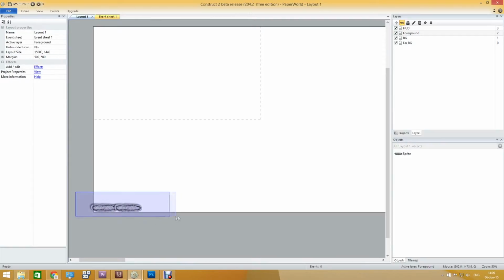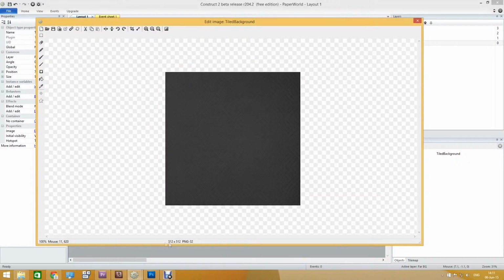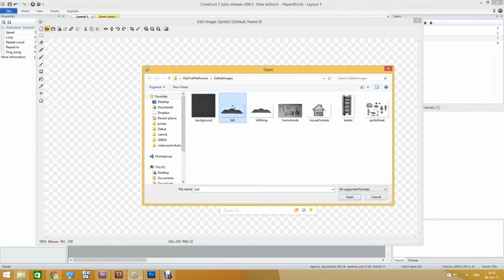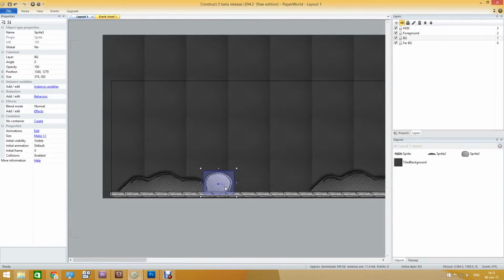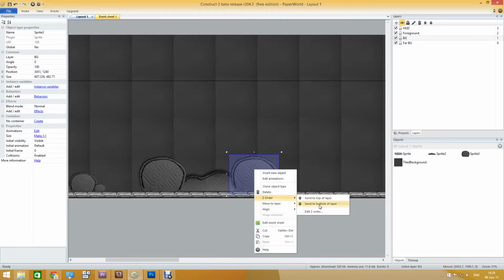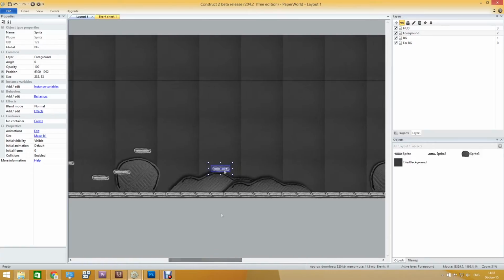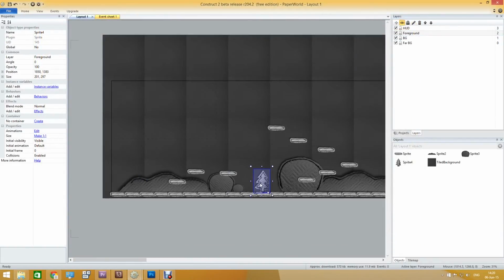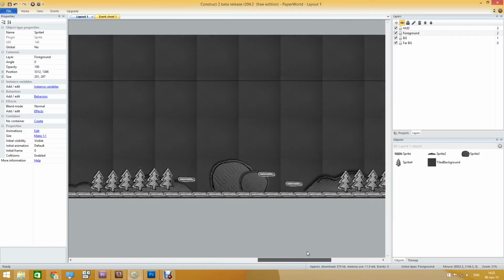013 creating the background